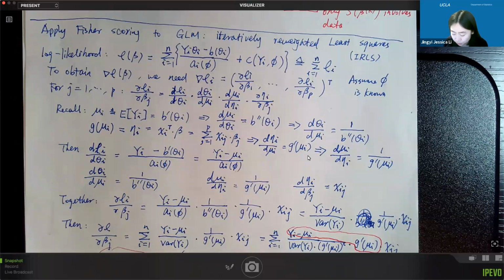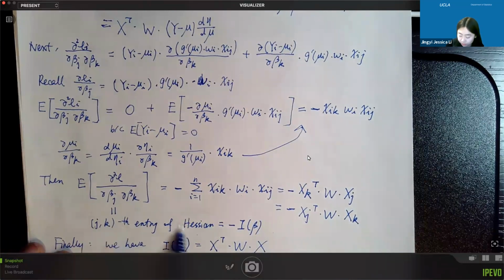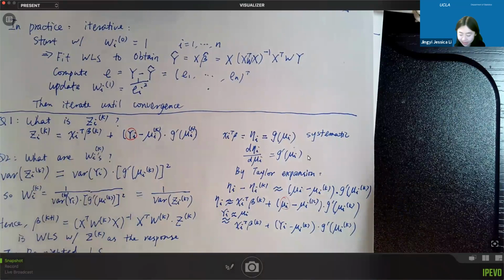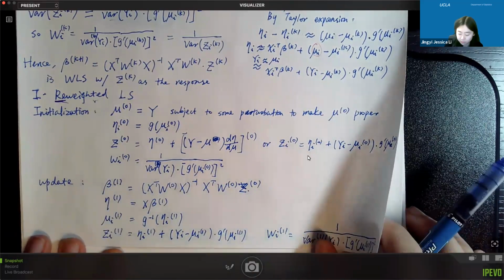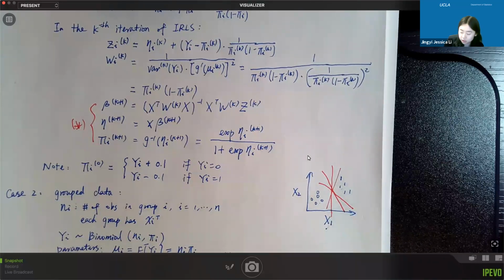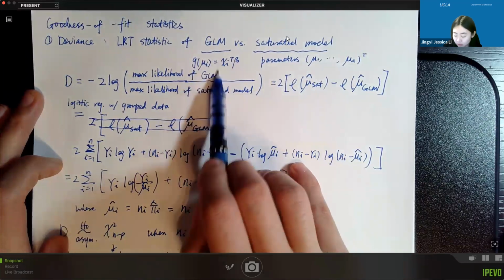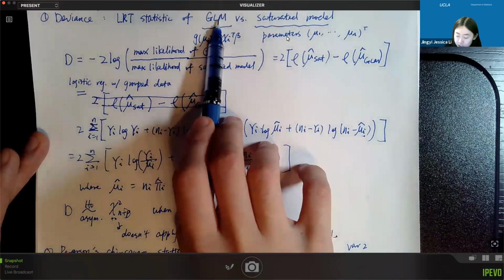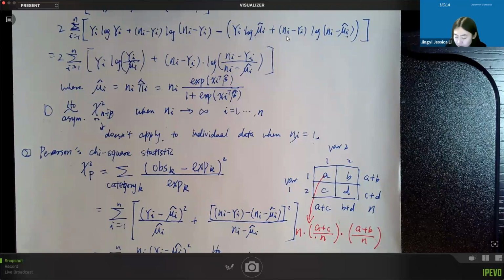STATS 205 - Hierarchical Linear Models - Lecture 10 (IRLS; goodness-of-fit tests for GLM)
1. IRLS as a special case of Fisher scoring for exponential family GLM
(1) working dependent variable
(2) weight matrix
In each iteration, we use the weighted least square to update parameters

2. Application of IRLS to logistic regression with individual data or grouped data

3. Goodness-of-fit tests: (1) deviance; (2) Pearson's chi-square statistic